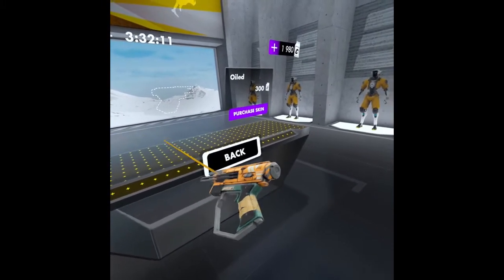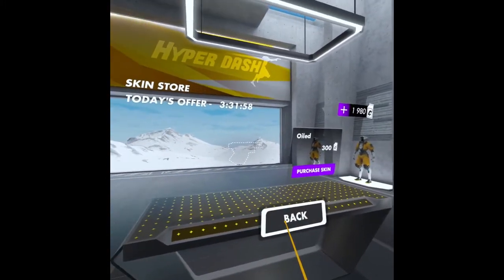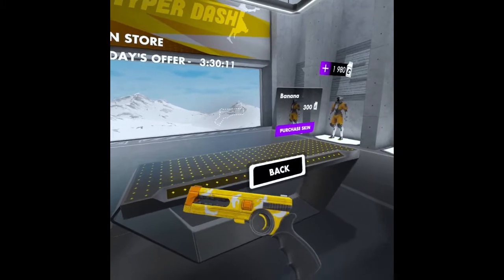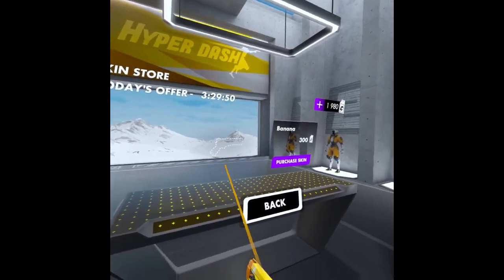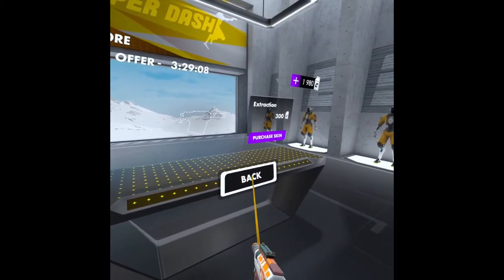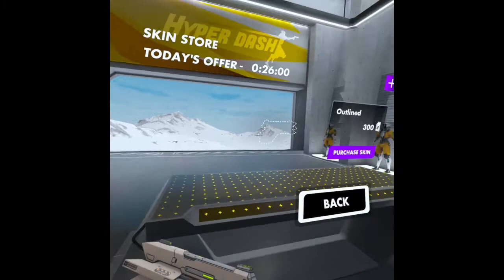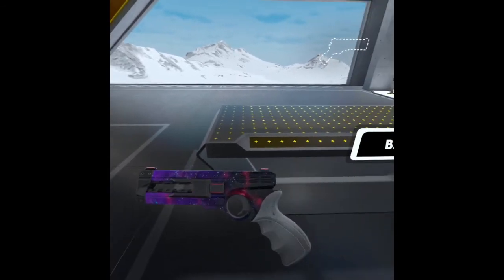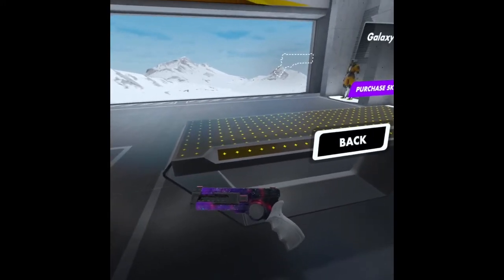Captain Kickass plays Hyper Dash VR -- Captain reviews the new paid skins